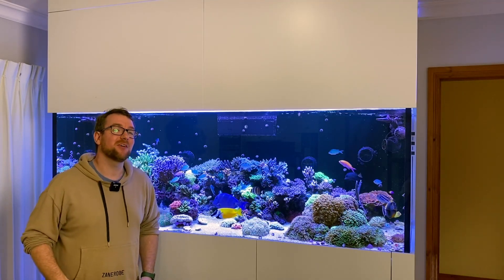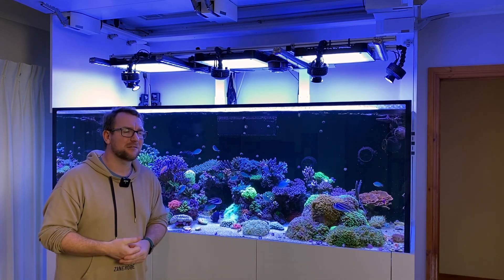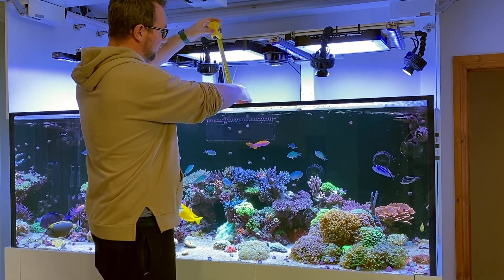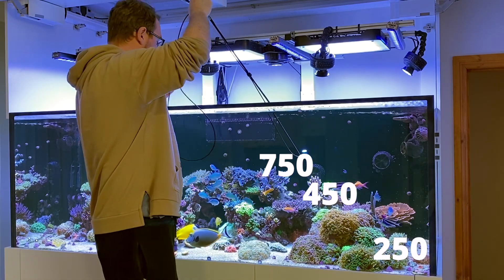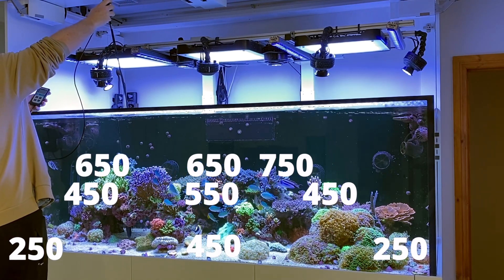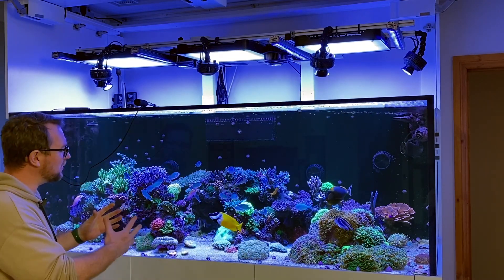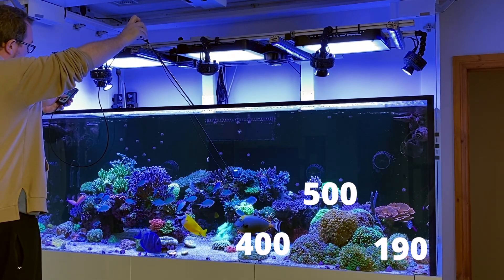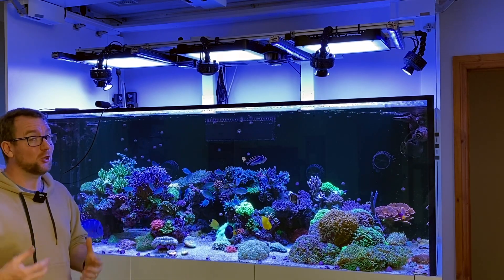Dream Reef Tank - What PAR am I getting???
You guys asked for it, so here it is! Exactly what PAR values am I getting from my ridiculous amount of lights above my Dream Reef Tank?

Also, I'll cover some of the super basic schedules I run on both my Kessils and Philips coral cares.

Please keep in mind, these PAR values are not what you need to keep in your tank, in fact, half of these values would be suitable. If you run more than these values or less than these values, that is awesome - well done :P